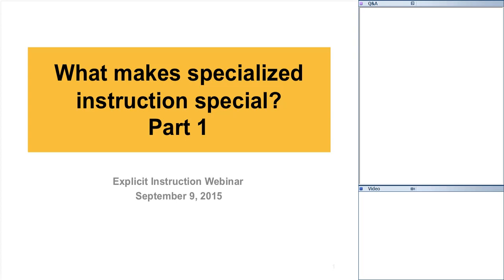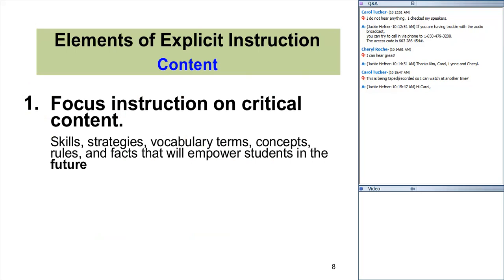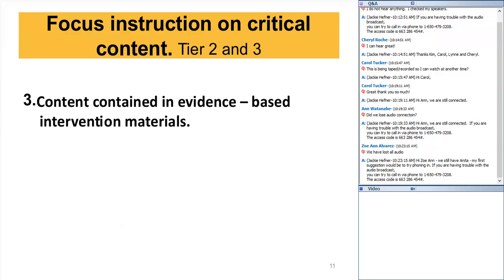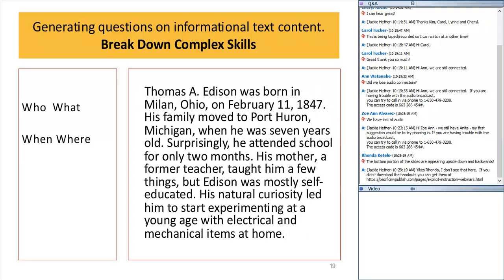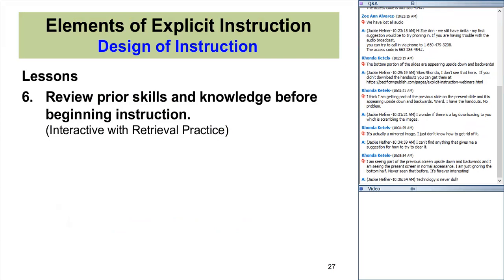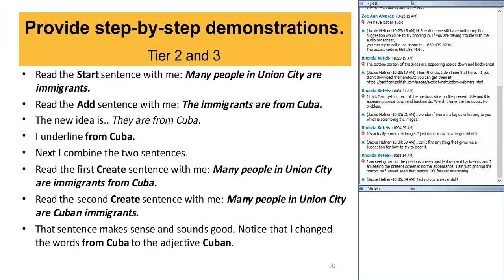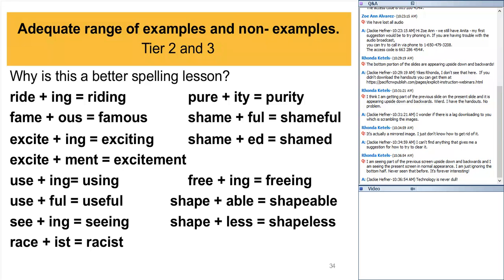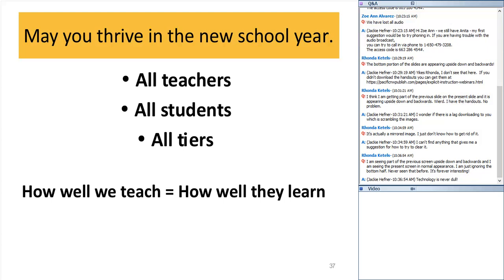Explicit Instruction Academy Follow up Webinar with Anita Archer - September 2015